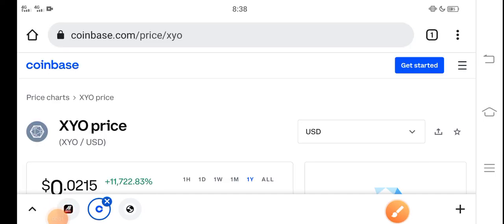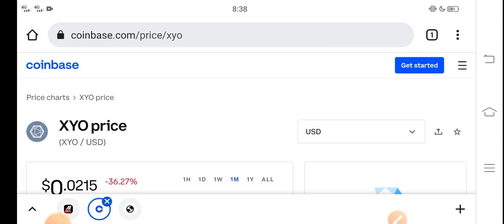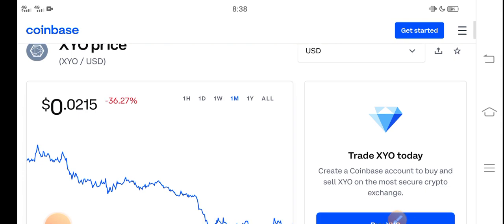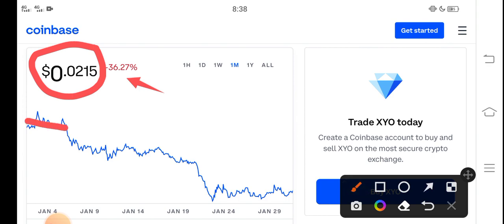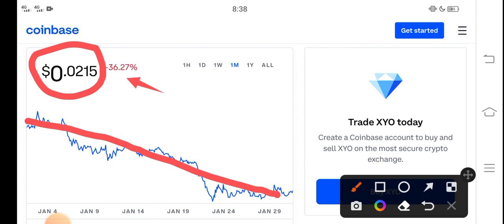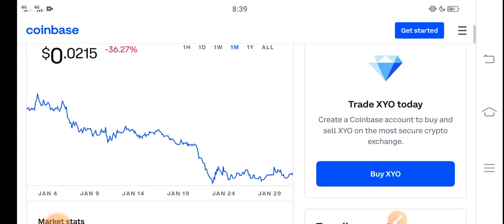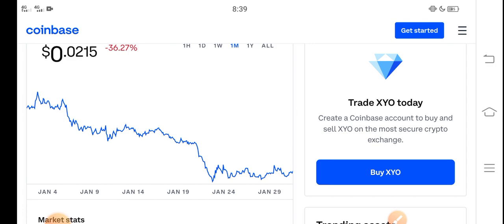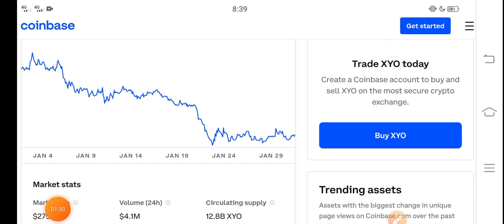XYO When Pump || XYO Token Price Prediction! XYO Today News